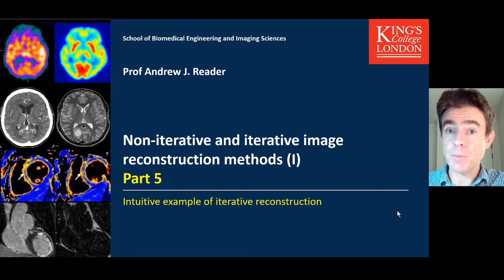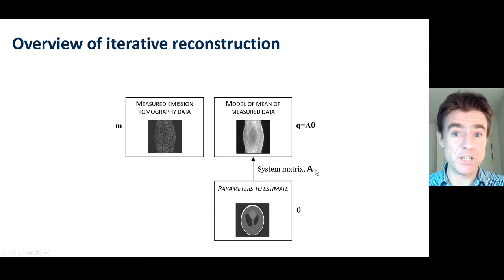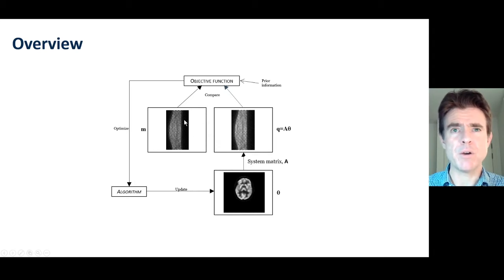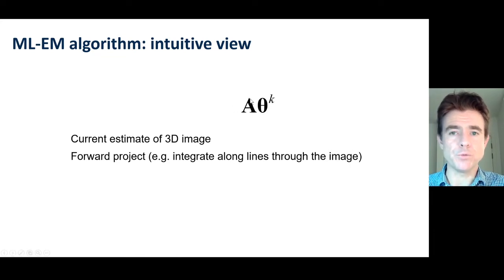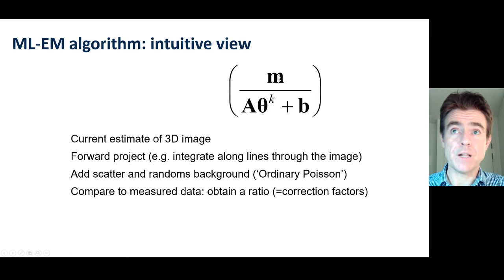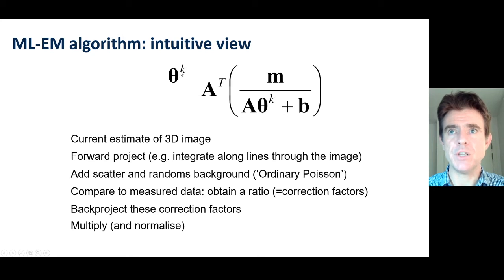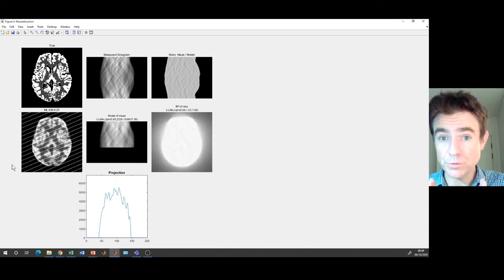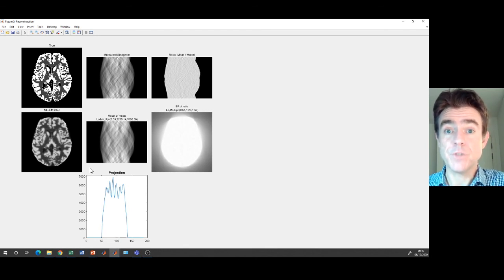Non-iterative and iterative image reconstruction methods Part 5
Intuitive and visual demonstration of iterative reconstruction using the maximum likelihood expectation maximisation (ML-EM) method as an example
(Derivations via gradient of the Poisson log-likelihood, and via the expectation maximisation method based on complete data will follow in later videos)